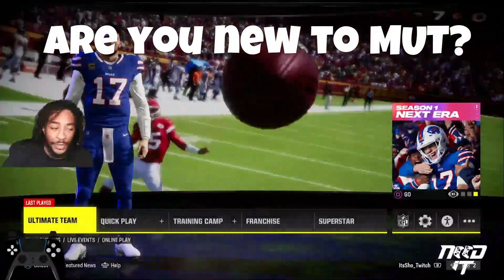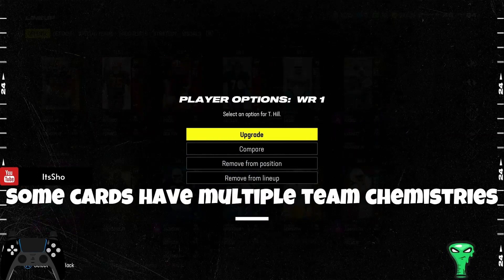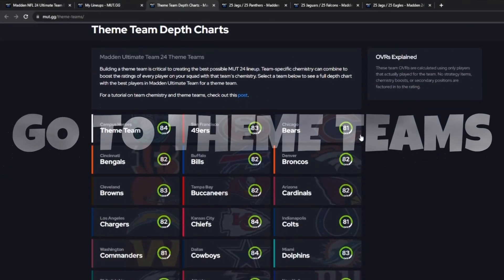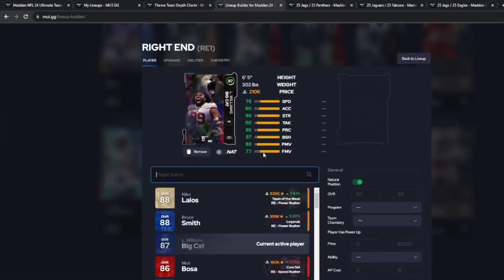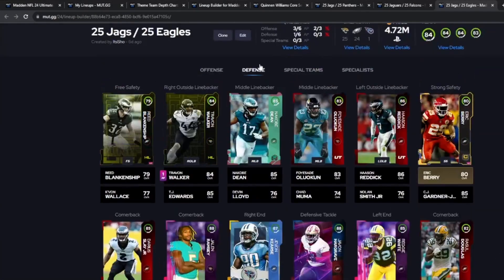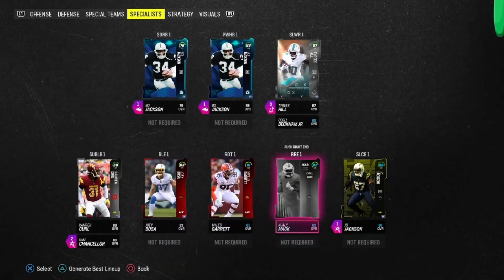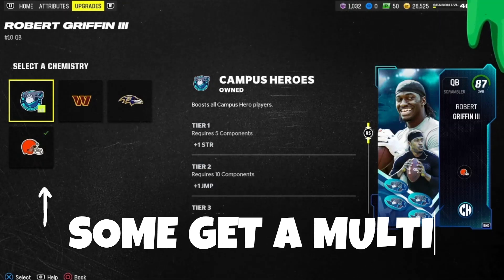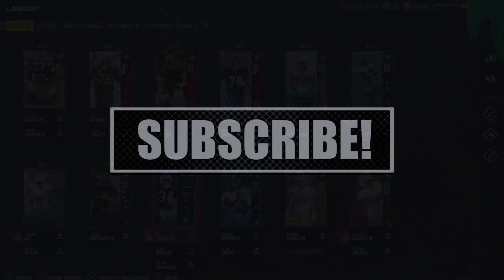HOW TO MAKE A THEME TEAM LIKE A PRO IN MADDEN 24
THIS IS THE QUICKEST AND STRAIGHT FORWARD VIDEO YOU'LL SEE WITH JAM PACKED TIPS ON HOW TO EFFECTIVELY BUILD YOUR THEME TEAM!